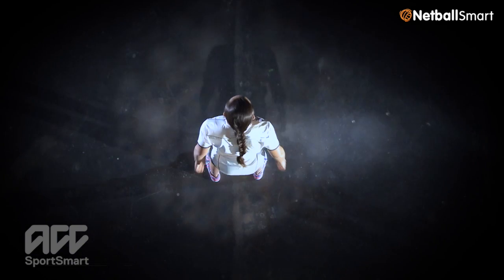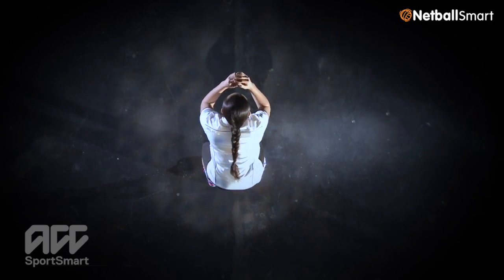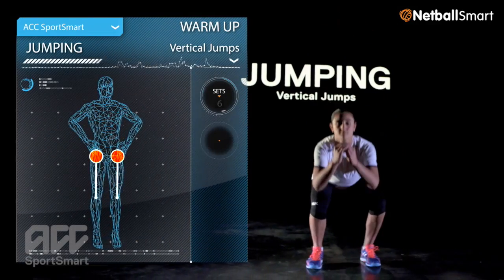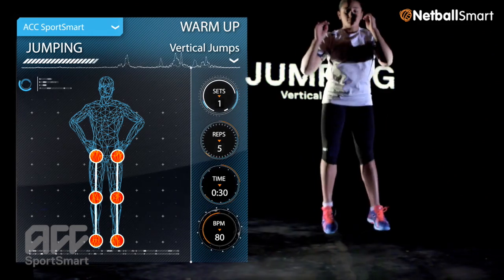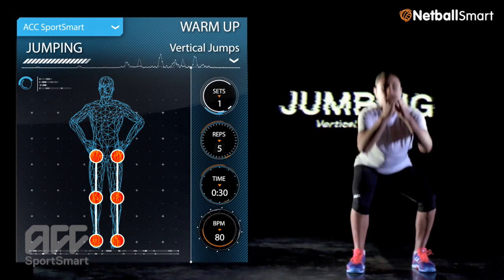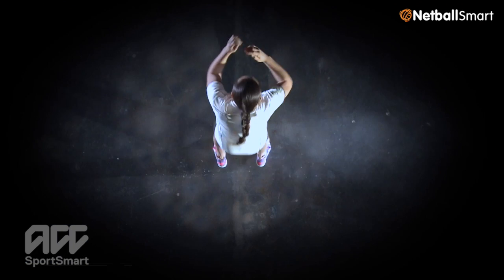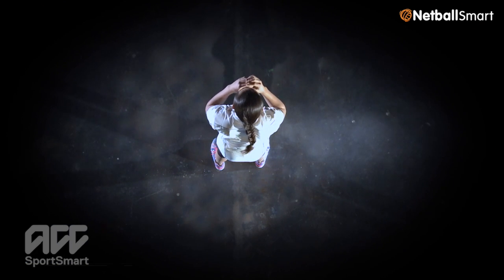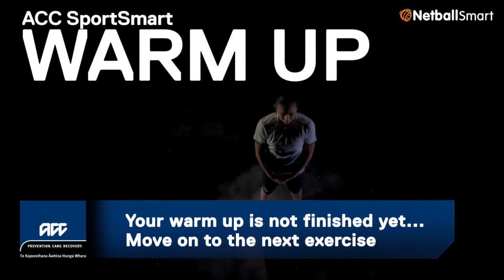NetballSmart: Vertical Jump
NetballSmart is the official injury prevention programme for Netball New Zealand. A neuromuscular warm-up is an injury prevention tool.
Improves jumping power and movement control on landing.